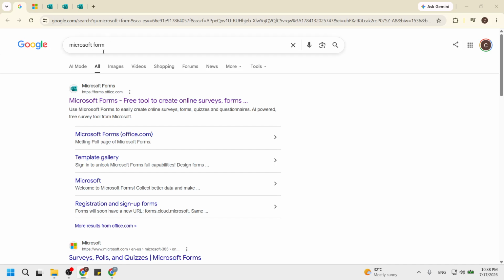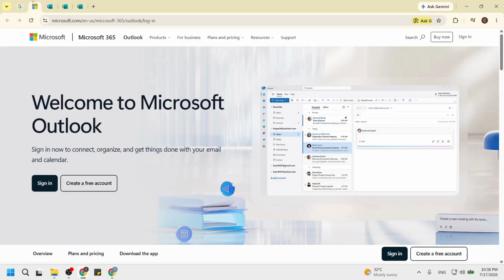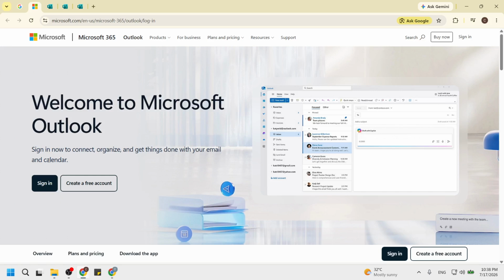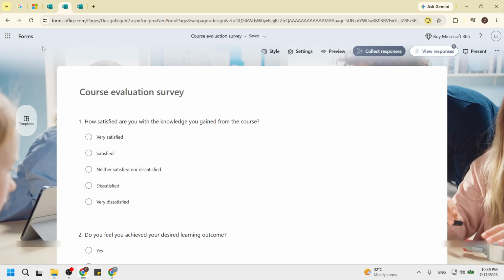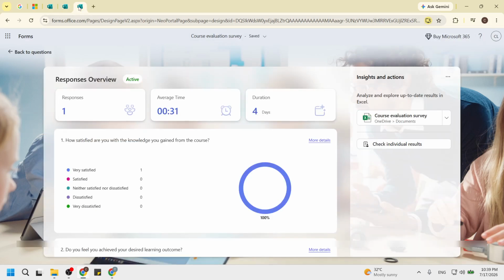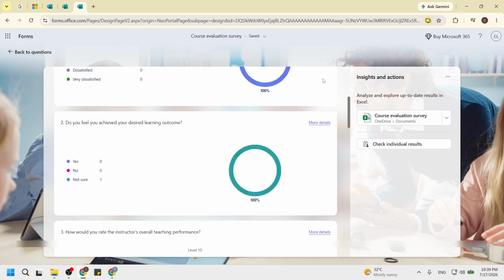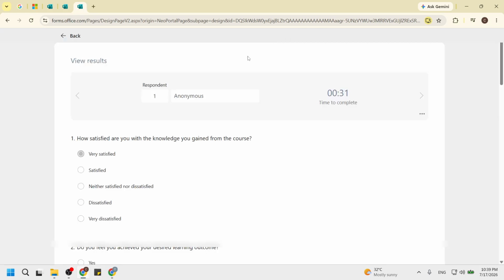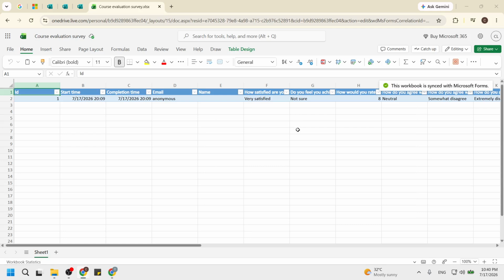How to View Completed Microsoft Forms [2026 Full Guide]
How to View Completed Microsoft Forms

Unlock the full potential of Microsoft Forms in our latest video, "How to View Completed Microsoft Forms." If you're looking to analyze responses from quizzes or surveys with ease, you're in the right place! We will guide you step-by-step on how to access and interpret the data you’ve collected. Discover how to navigate the Microsoft Forms interface, log in securely, and find the specific forms you need. Learn about the powerful Responses tab, where you can visually summarize answers using charts and graphs, review individual submissions for deeper insights, and even export your data to Excel for more detailed analysis. Whether you're a teacher, a business professional, or just curious about data collection, this video will equip you with the tools you need to understand your results effectively. Don't miss out on mastering Microsoft Forms!

Microsoft Forms, analyze responses, view forms, data analysis, forms tutorial, survey results, online quizzes, Microsoft tutorial, responses tab, Excel analysis, understanding data, form management, data visualization